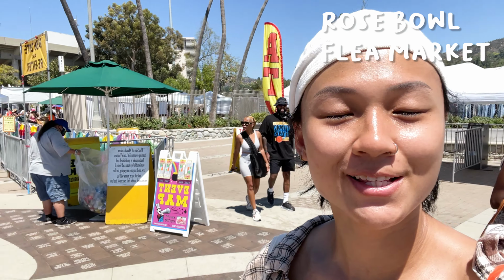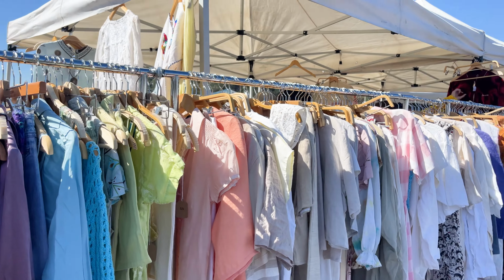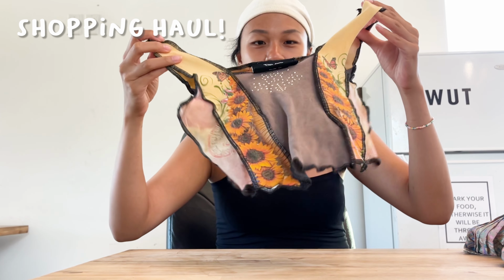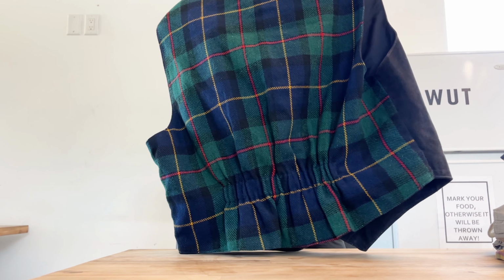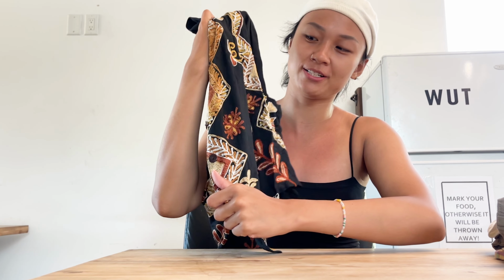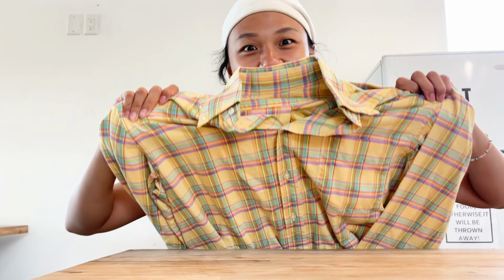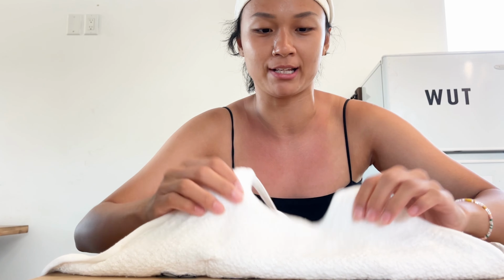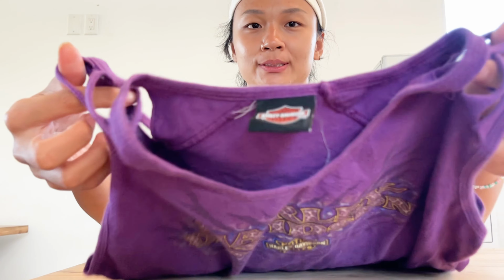🇺🇸 Thrifting at RoseBowl Flea Market | LA Travel vlogs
Hi, my name is Lynette and I'm a Singaporean currently in LA. Today I went to Rose Bowl flea market and bought a lot of clothes!

0:00- intro
0:15- Rose Bowl Flea Market
2:08- downtown Pasadena
2:28- Huntington library and museum
3:38- shopping haul
6:05- LACMA urban lights
6:20- mdk noodles
6:40- the last bookstore